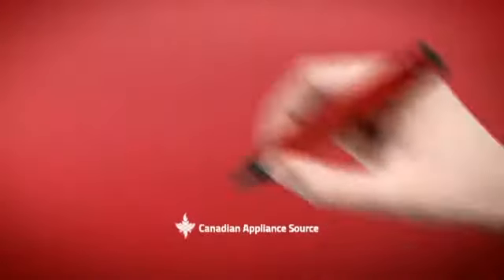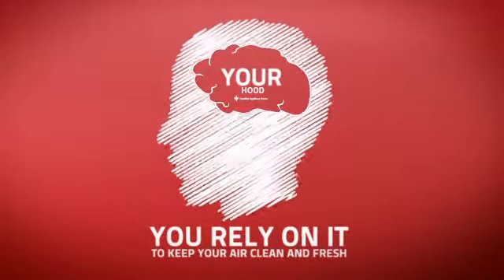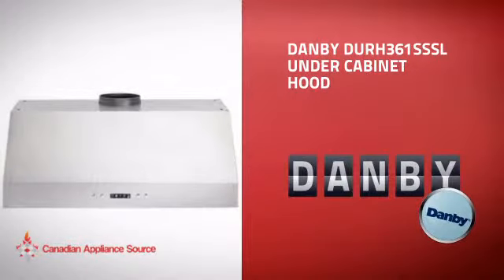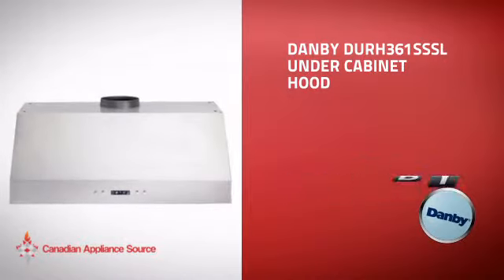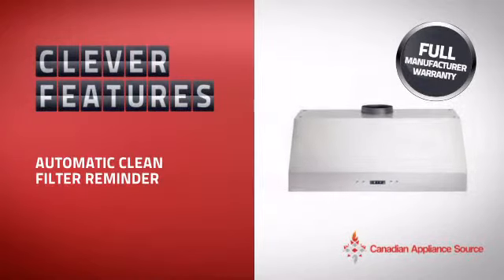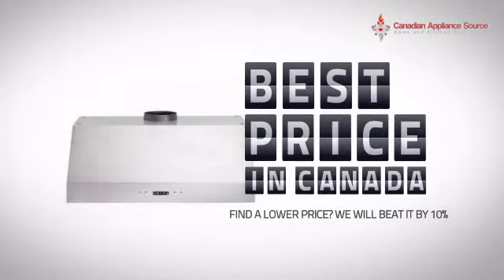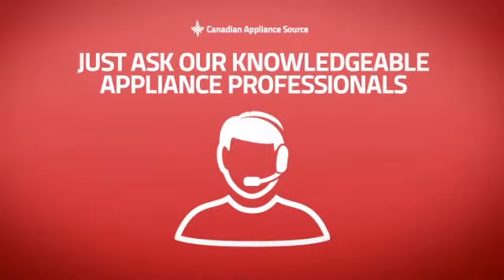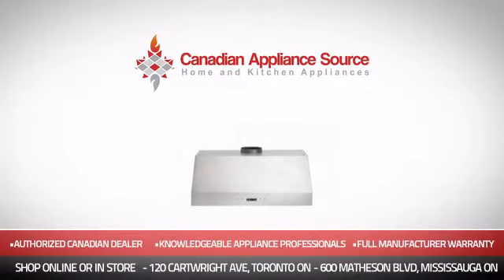Danby DURH361SSSL Under Cabinet Hood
This Danby DURH361SSSL Under Cabinet Hood is brought you Danby DURH361SSSL Under Cabinet Hood, 36 in, 450 CFM, 3 Speed Fan Setting, Dual Halogen Lights and Out Off Function